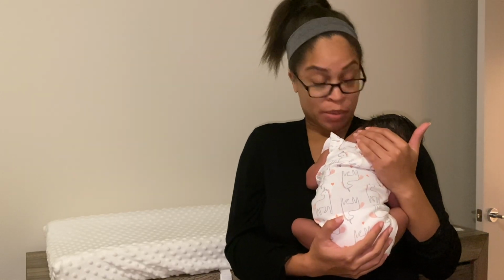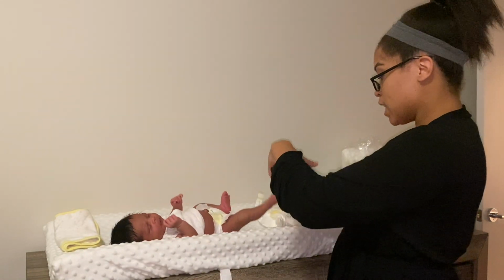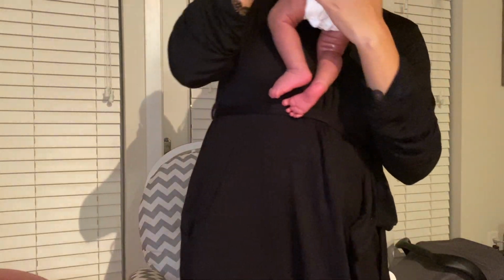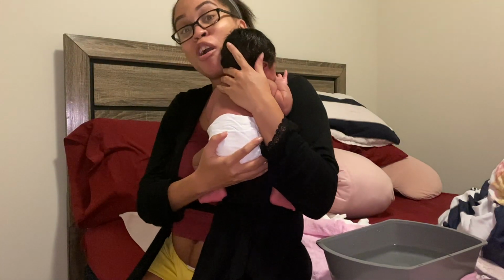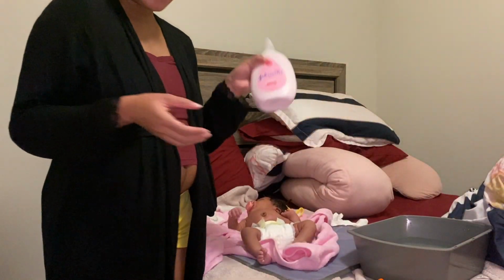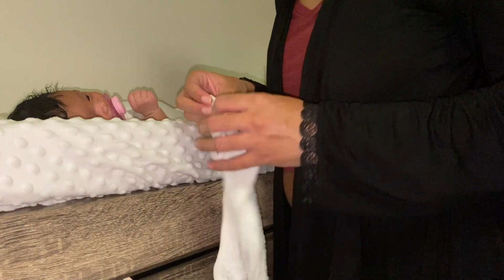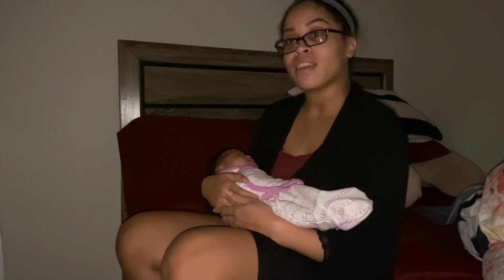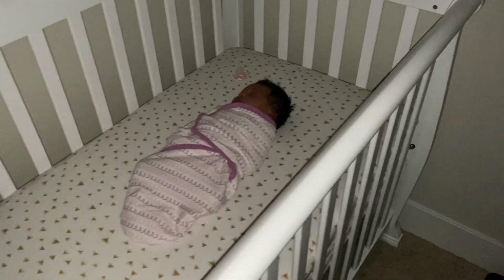The MOST Realistic Newborn Night Time Routine | First Time Mom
This isn't a picture perfect mom video, it's raw and real. You'll see a lot of mistakes and some sweet success as well. I've linked some of the products I mention in the video down below!

Tommee Tippee Bottle Warmer:

FridaBaby Snotsucker:

MAM Bottles:

Baby Dove Soap:

Changing Pad:

Changing Pad Cover: